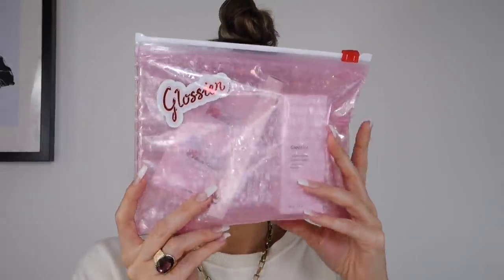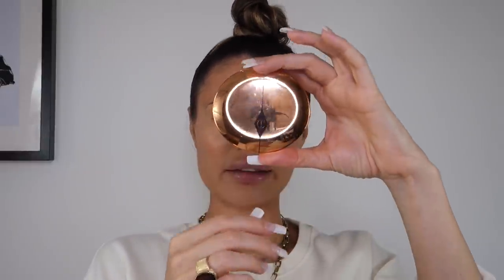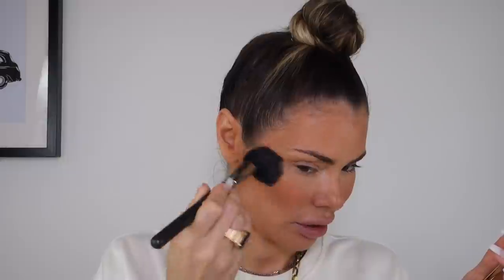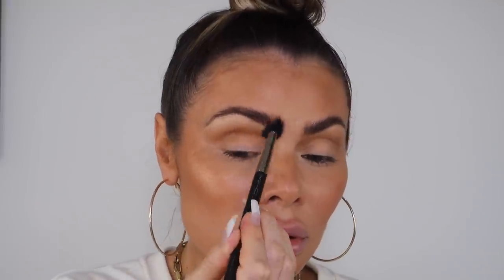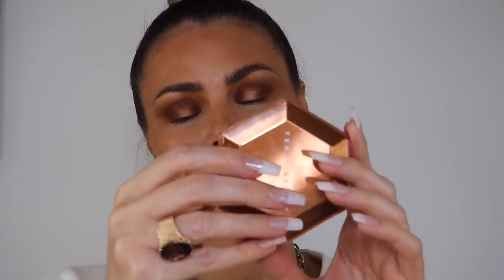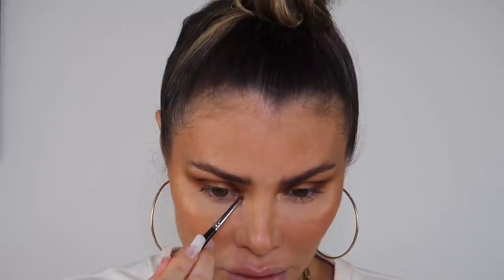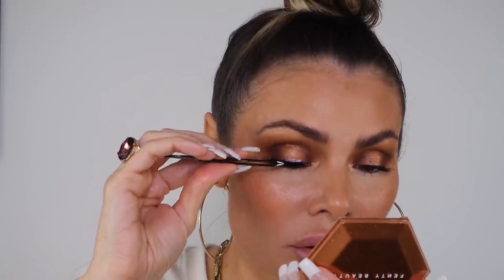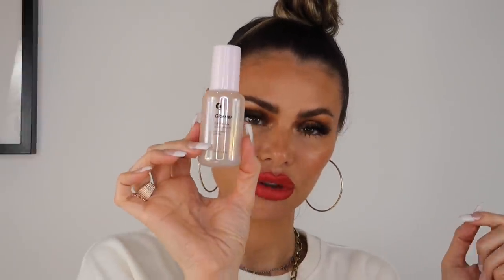ONE PRODUCT TO GLASS SKIN!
Giving you some summer, healthy skin vibes in with a summer look day or night!

If you want to see the product that transforms my skin then click to watch!!

FAVOURITE PRODUCTS
CHARLOTTE TILBURY FLAWLESS FILTER FAIR

CHARLOTTE TILBURY FLAWLESS FILTER MEDIUM2

BENEFIT COSMETICS 24HR BROW SETTER

FENTY DIAMOND LIGHTS FINISHER

IT COSMETICS YOUR SKIN BUT BETTER

FACIAL SPRAY WITH ALOE AND HERBS

FILM STAR BRONZE AND GLOW LIGHT TO MEDIUM

CHARLOTTE TILBURY KISSING NUDE KATE

BEAUTY BAY BAKED BLUSH

M506 TAPERED MINI BLENDER

DOLL BEAUTY 15 PIECE SYNTHETIC BRSH SET

CHARLOTTE TILBURY HOLLYWOOD CONTOUR MED/DRK

CHARLOTTE TILBURY BEAUTY WAND PEACHGASM

BYE BYE UNDER EYE ILLUMINATION IT COSMETICS

BENEFIT HOOLA CARAMEL

HUDA BEUTY MATTE AND METAL SHADOWS

MAC COSMETICS EYE KHOL

CHARLOTTE TILBURY ROCK N ROOL BARBELLA BROWN

CHARLOTTE TILBURY ROCK N ROLL EYE CHEAT

MARC JACOBS HIGHLINER EARTH QUAKE